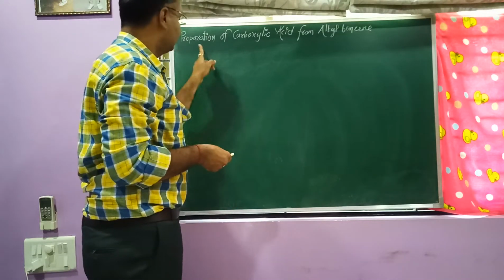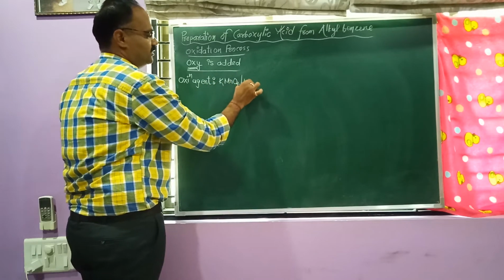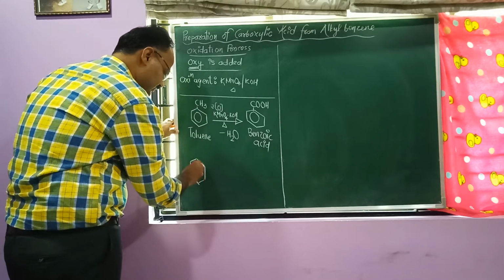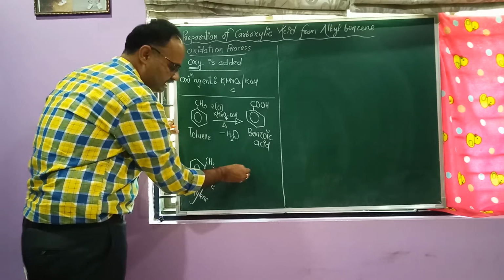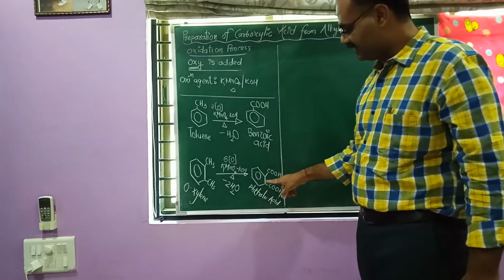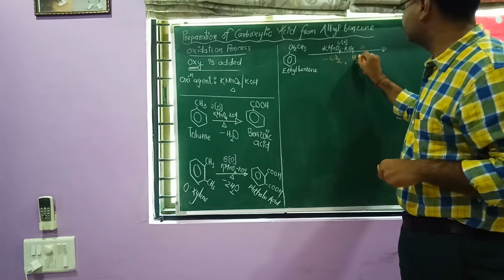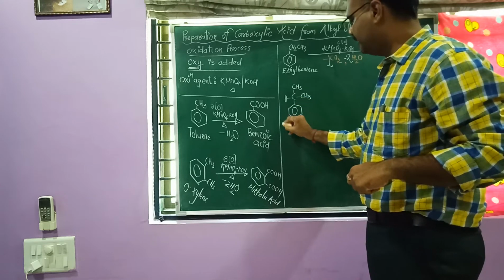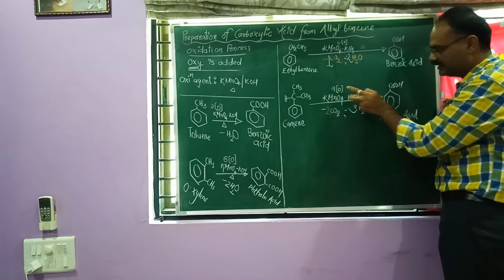Preparation of carboxylic acid from alkylbenzene